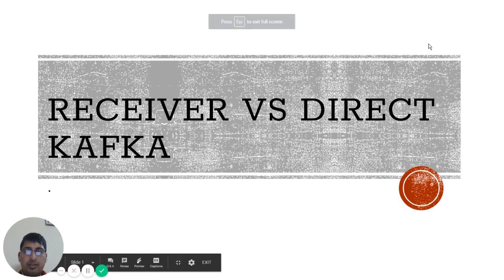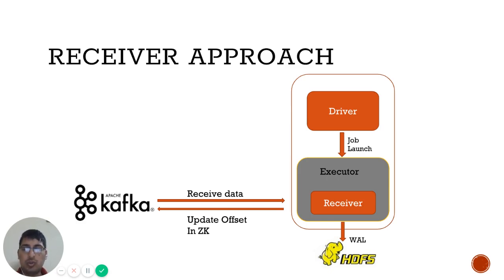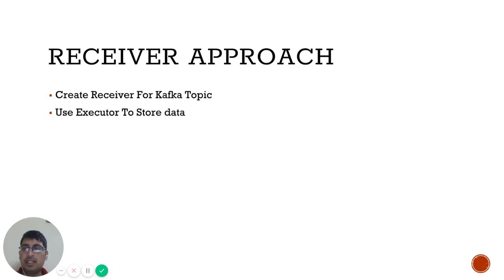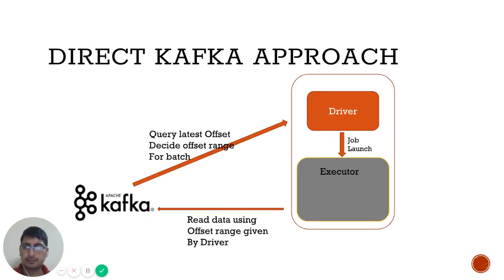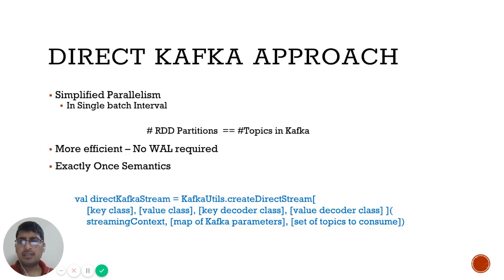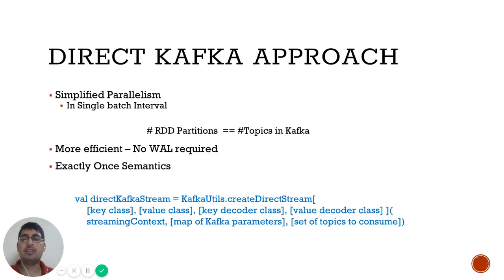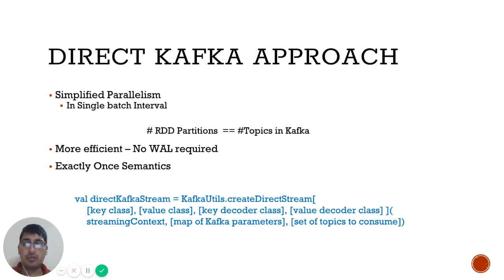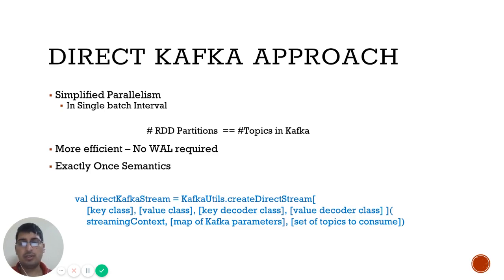Receiver vs Direct kafka | Spark Streaming Interview Questions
This Data Savvy Tutorial (Spark Streaming Series) will help you to understand all the basics of Apache Spark Streaming. This Spark tutorial is ideal for both beginners as well as professionals who want to learn or brush up Apache Spark Streaming concepts. Below are the topics covered in this tutorial:

1. What is Streaming? Why Streaming?
2. Streaming Basics – Dstream, Streaming Context Etc
3. Spark Notebook Setup
4. Hello world Spark Streaming
5. Spark Streaming Architecture
6. Spark Streaming In depth – State full and Stateless Transformations
7. Kafka Spark Integration - Direct vs Receiver Kafka
8. Spark Streaming performance Optimization
9. Spark Streaming Project

1) Spark Streaming and its Basics
2) Master the concepts of Spark streaming internals
3) Install Spark notebook and do practice
4) Understand the role of Spark Dstream
5) Implement Spark Streaming applications
6) Spark Real-time Projects

1. Big Data enthusiasts
2. Software Architects, Engineers and Developers
3. Data Scientists and Analytics professionals